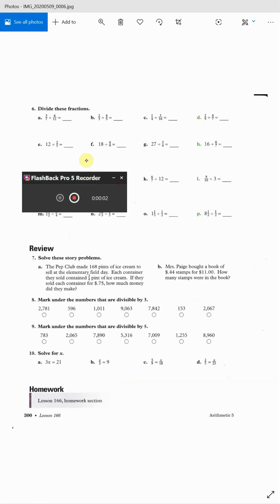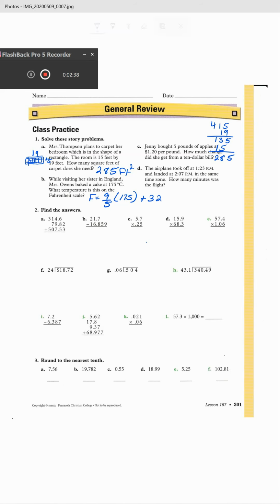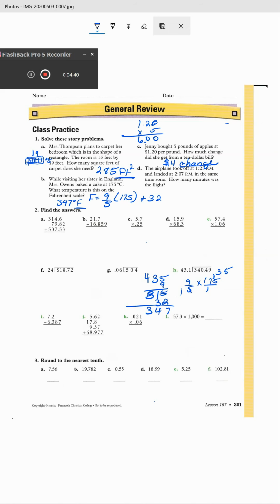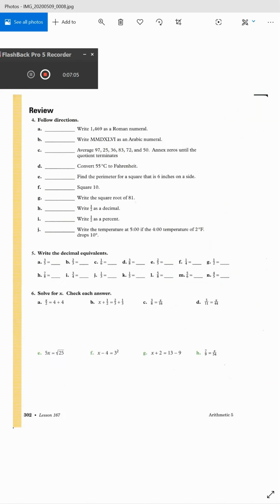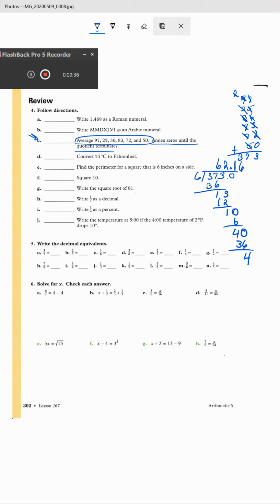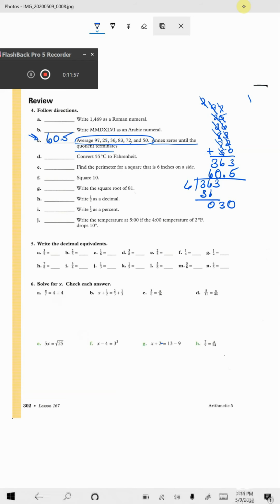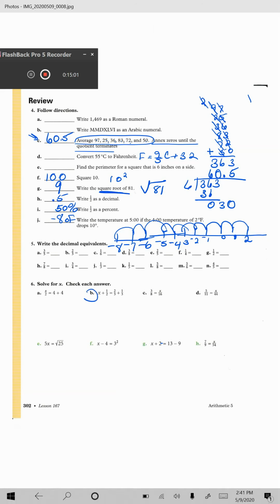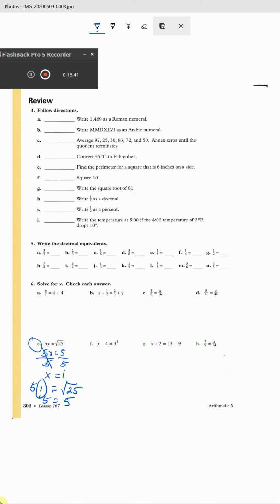5th math 167